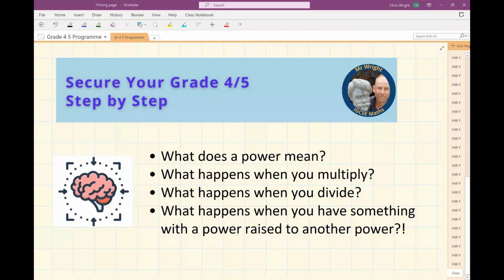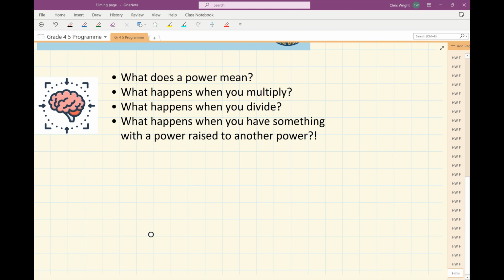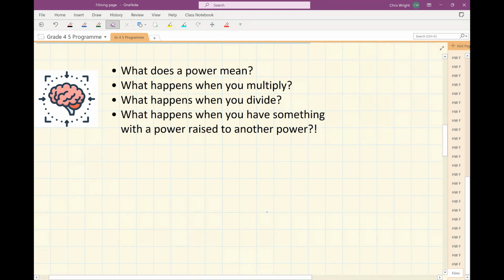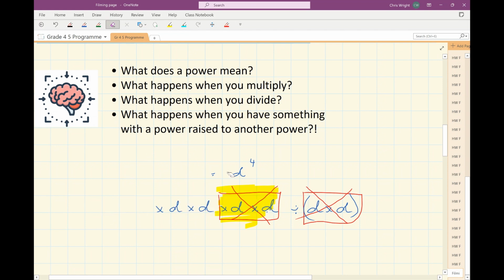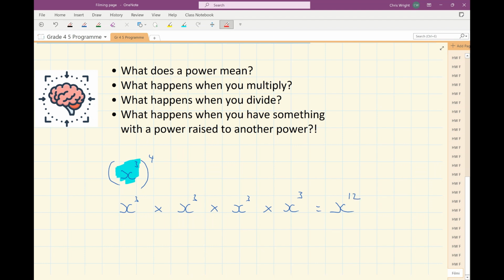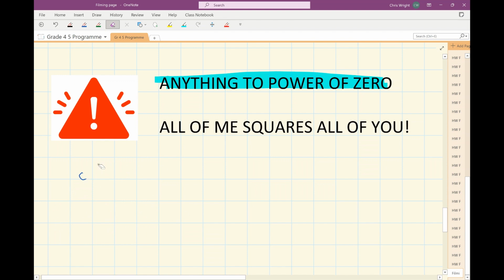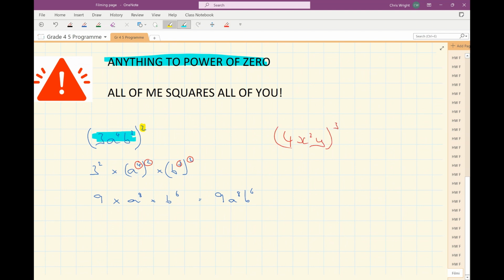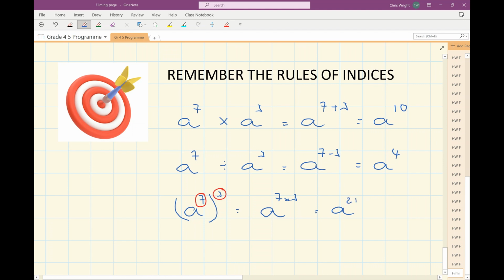How to work with Indicies – Secure Grade 4/5 | IGCSE & GCSE Maths